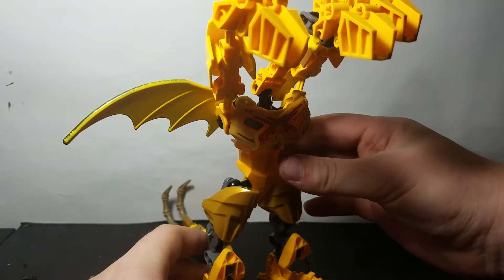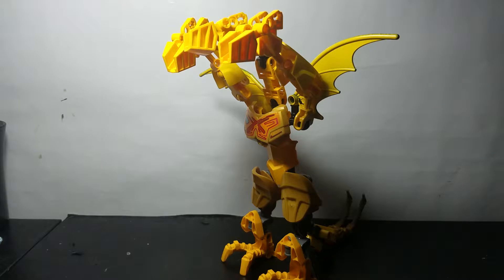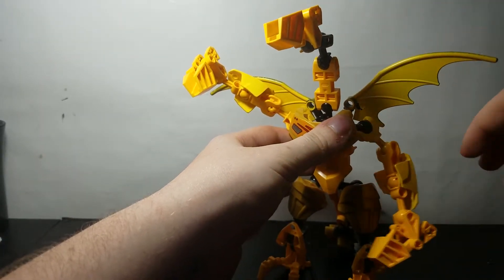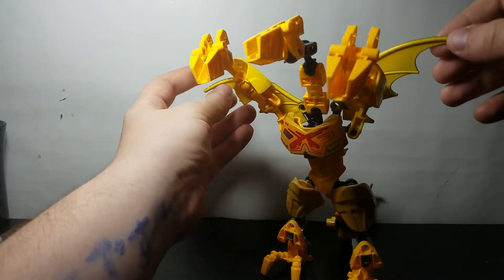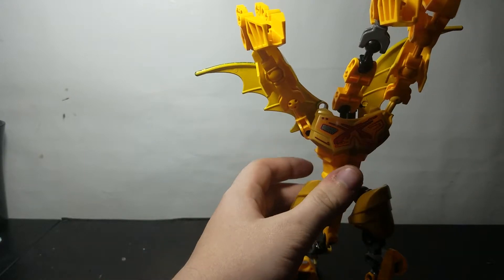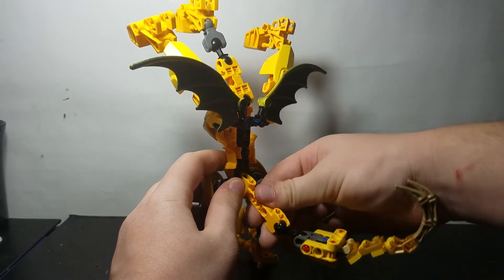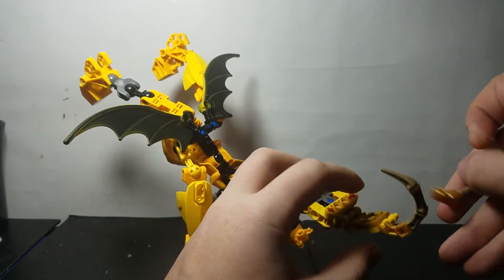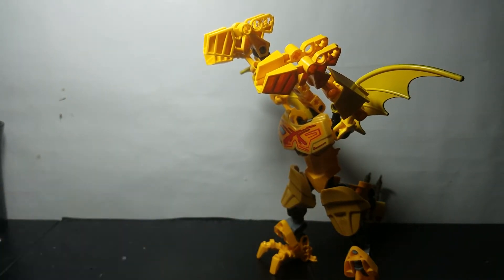King ghidorah bionicle moc